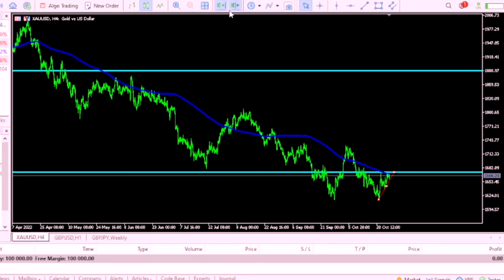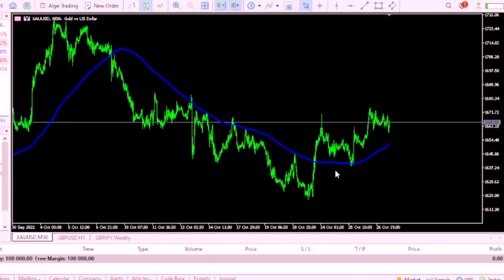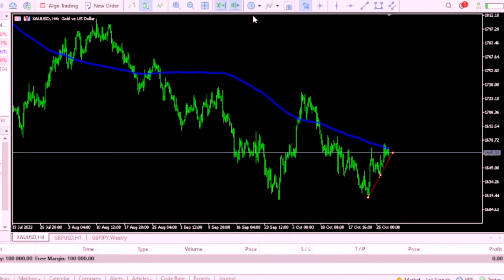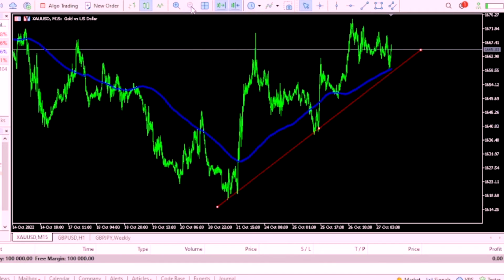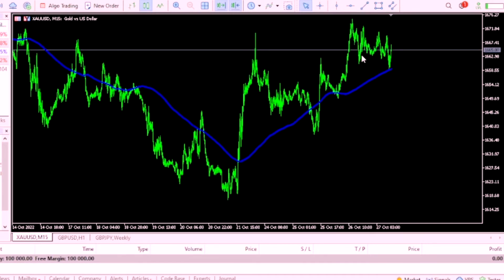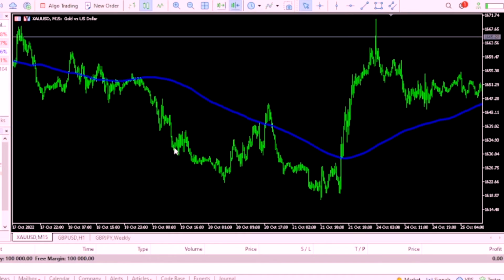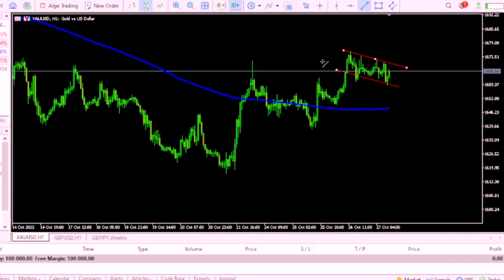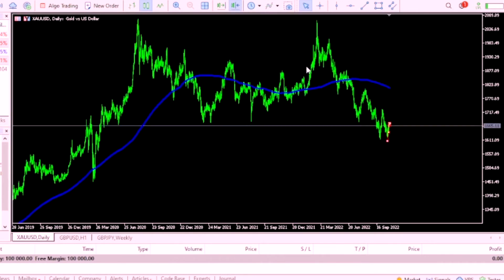forex analysis today Arc Spotted on gold 28 October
Sign up for My Weekly Chart/Market Analysis

The world is a trading floor, therefore it is highly important for you to discover your unique selling point and sharpen your trading skills because at the end of the day, what you get out of life is highly dependent on your trading skills and marketing ability.

I am Jaaziah Peters I am the only coach you need in order to understand this life, how it functions and how to succeed in this market place called the world

FREE Weekly Chart/Market Analysis

MBL Chart/Market Analysis

MBL Weekly Chart Analysis is a FREE offering by Jaaziah Peters to enhance your trading skills and help you make better decisions in your trading.

The purpose of the MBL Chart analysis is not to teach you how to trade, if your goal is to learn how to trade please kindly go to a trade academy to learn.

Being among my subscribers will grant you opportunity to get my weekly signals with 60-80% accuracy.